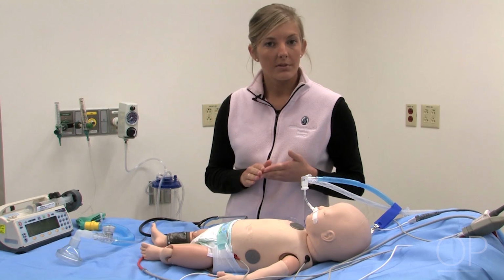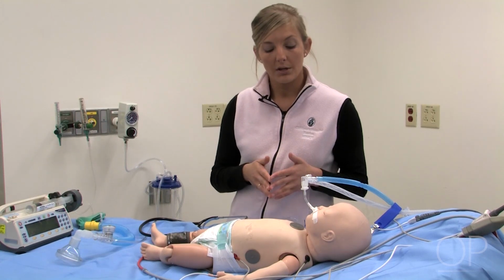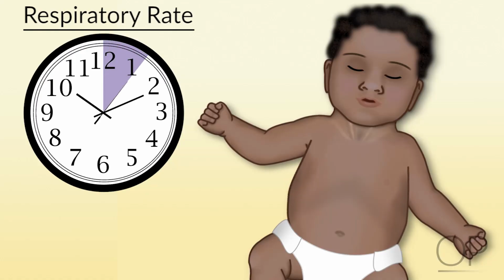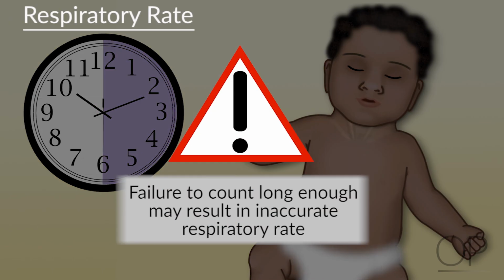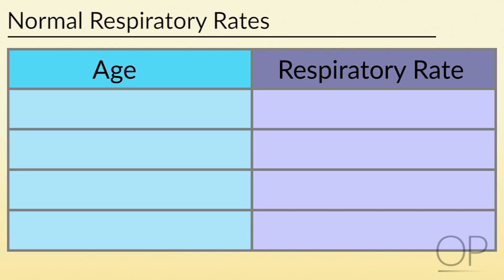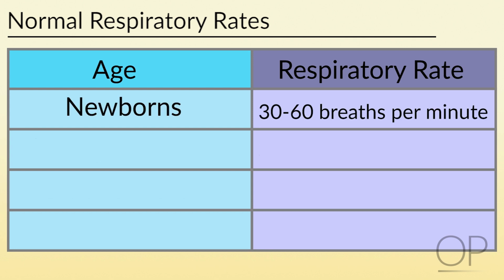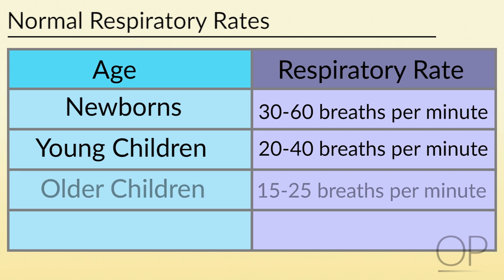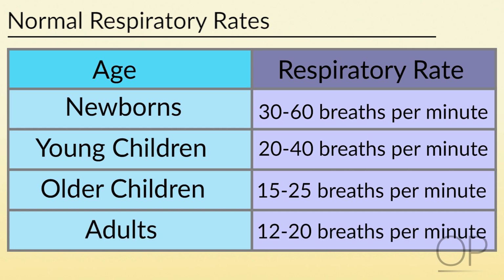Assessment of Respirations by B. Johnson, L. DelSignore | OPENPediatrics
In this video, Brienne Leary describes how to measure a patient's respiratory rate.